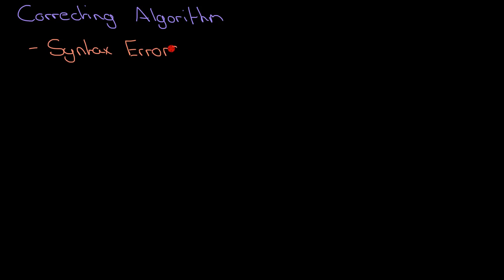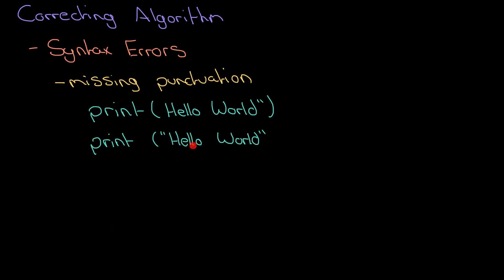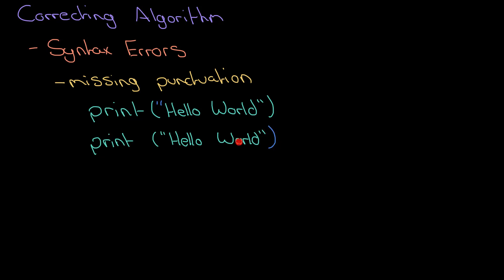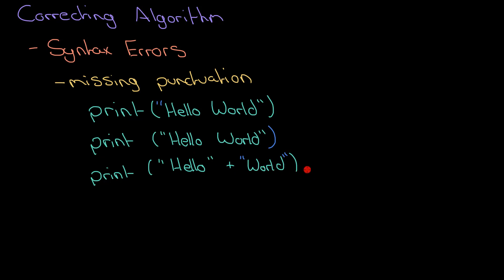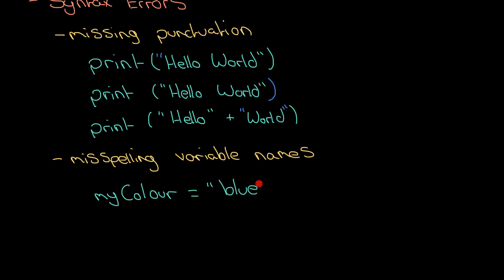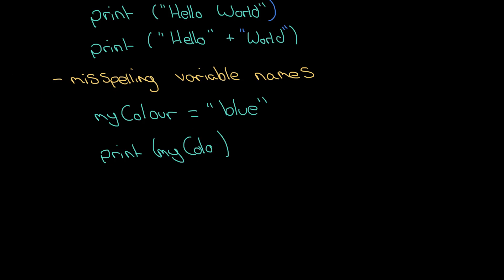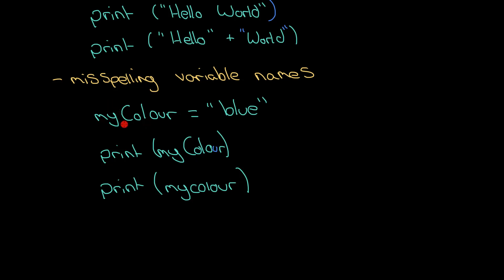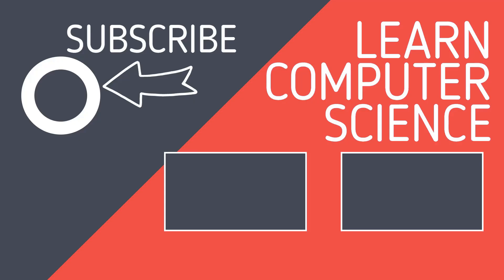2.1.2 Algorithms - Common Syntax Errors - Revise GCSE Computer Science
2.1 Algorithms - 2.1.2 Designing, Creating and Refining Algorithms
0:00 Why we need to correct algorithms
0:50 Missing punctuation
1:49 Misspelling variable names